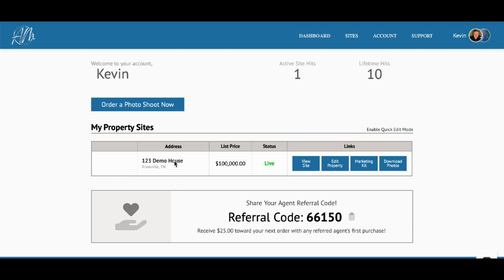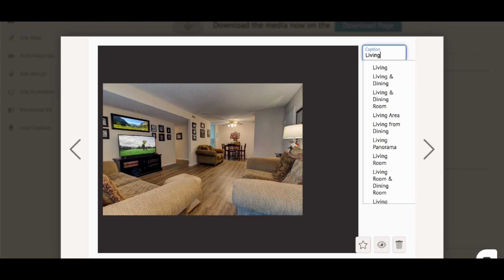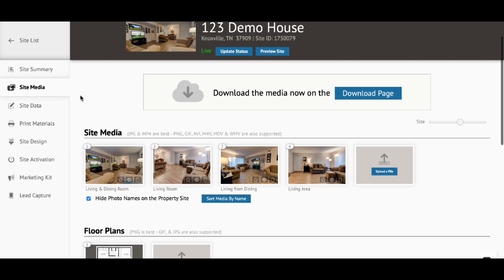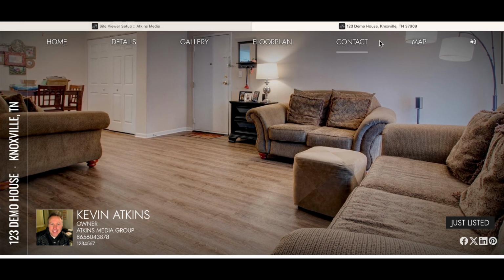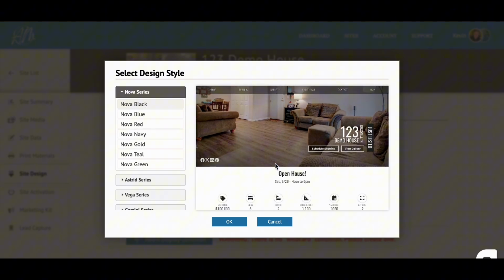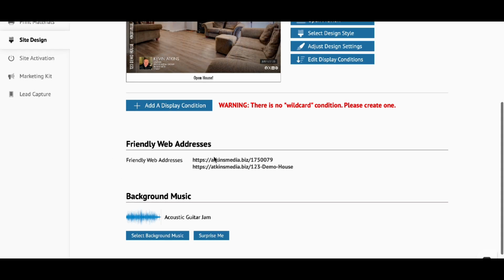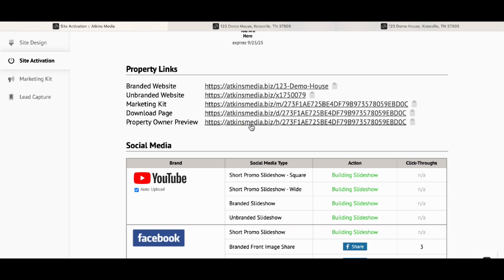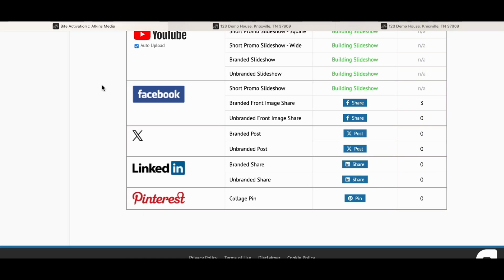Custom Property Site Design Tutorial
Atkins Media Custom Property Site Design

Every property deserves its own stage, and with HDPhotoHub’s Property Website feature, that’s exactly what you’re getting. 🏡 In today’s digital age, potential buyers want easy access to all the details—and what better way than with a personalized, sleek, and professional property website? Not only does it allow you to showcase high-quality images and videos, but it also gives your listing its own online home, boosting visibility and engagement. Get ready to give each listing the star treatment it deserves!